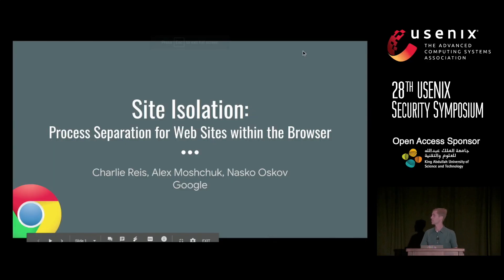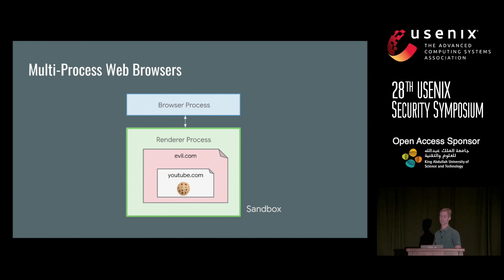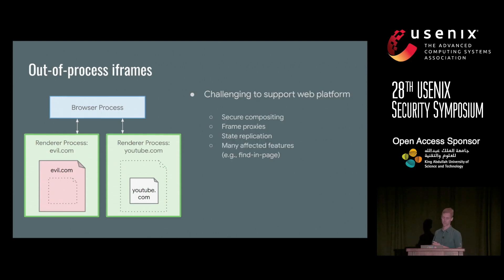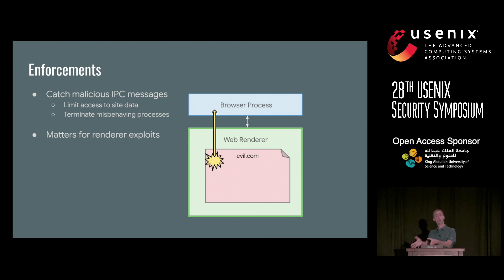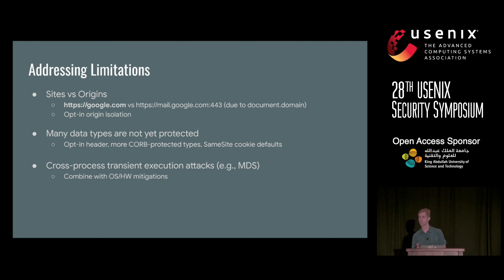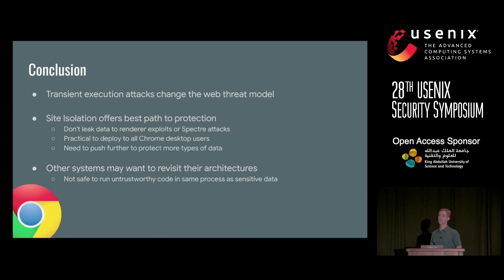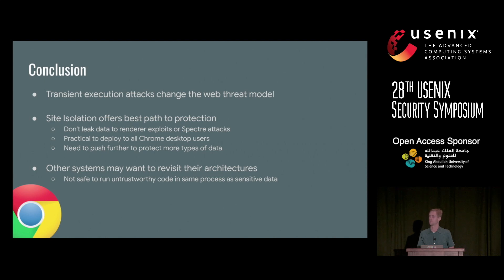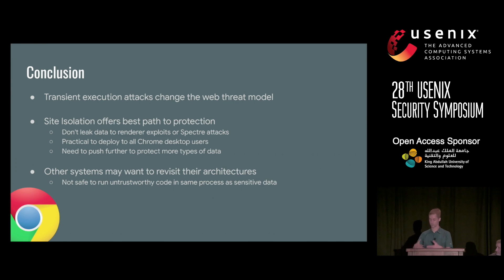USENIX Security '19 - Site Isolation: Process Separation for Web Sites within the Browser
Site Isolation: Process Separation for Web Sites within the Browser

Charles Reis, Google

Current production web browsers are multi-process but place different web sites in the same renderer process, which is not sufficient to mitigate threats present on the web today. With the prevalence of private user data stored on web sites, the risk posed by compromised renderer processes, and the advent of transient execution attacks like Spectre and Meltdown that can leak data via microarchitectural state, it is no longer safe to render documents from different web sites in the same process. In this paper, we describe our successful deployment of the Site Isolation architecture to all desktop users of Google Chrome as a mitigation for process-wide attacks. Site Isolation locks each renderer process to documents from a single site and filters certain cross-site data from each process. We overcame performance and compatibility challenges to adapt a production browser to this new architecture. We find that this architecture offers the best path to protection against compromised renderer processes and same-process transient execution attacks, despite current limitations. Our performance results indicate it is practical to deploy this level of isolation while sufficiently preserving compatibility with existing web content. Finally, we discuss future directions and how the current limitations of Site Isolation might be addressed.